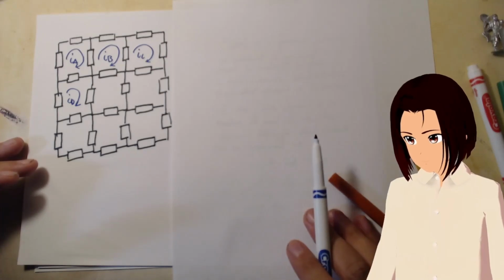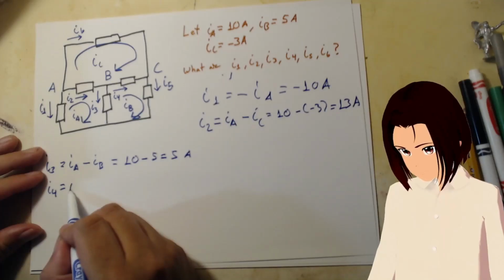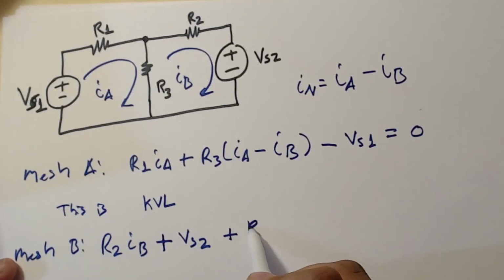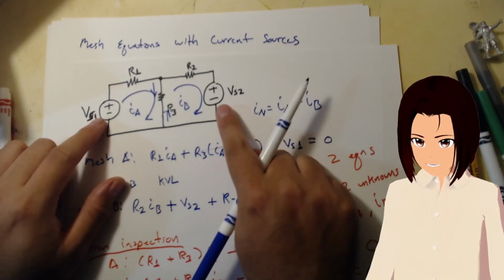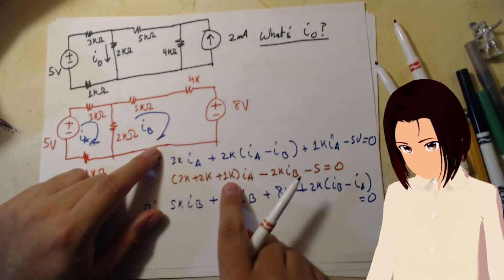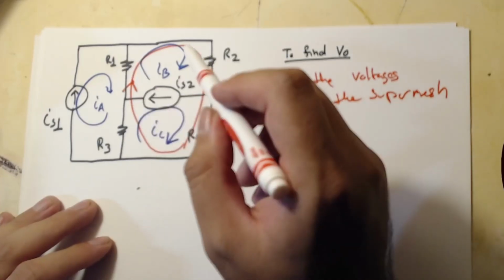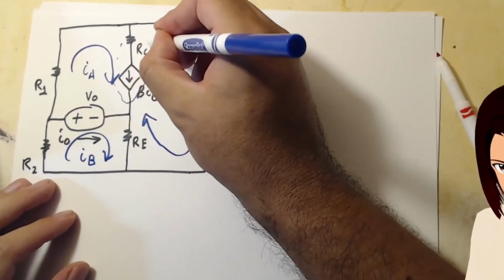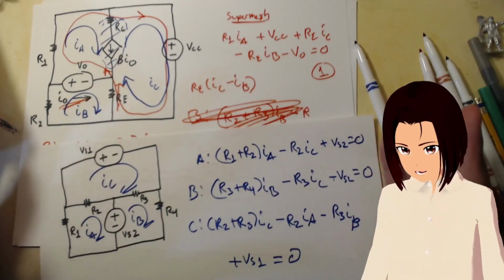The Trick to Mastering Mesh Analysis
00:00 Intro
00:25 The Trick: Mesh Analysis in Planar Circuits
03:17 How to Mesh Analysis and KCL
07:17 How to Mesh Analysis and KVL
10:51 How to set up Mesh Analysis Equations
12:40 How to Solve Mesh Analysis with Current sources
14:00 Mesh Analysis with a Current source
17:57 How a Mesh current can be a Current source
18:20 Supermesh is just Multiple Meshes
19:42 How to set up a Supermesh Equation
23:22 How to solve Mesh Analysis with a dependent current source
27:03 Set up Mesh Equations from Inspection
27:39 Mesh Analysis Will never go away